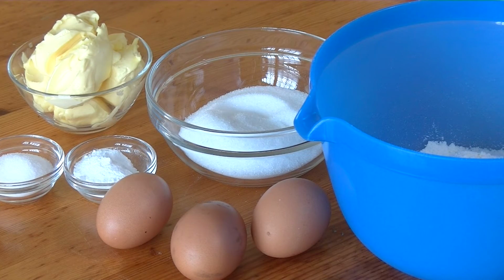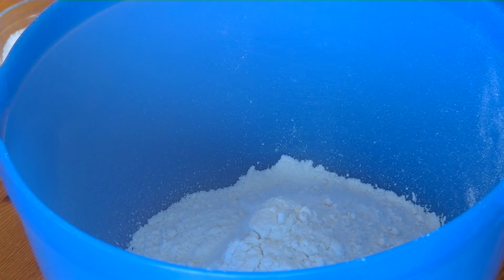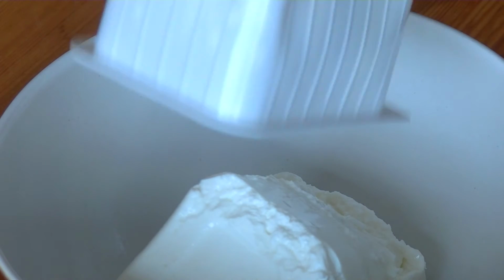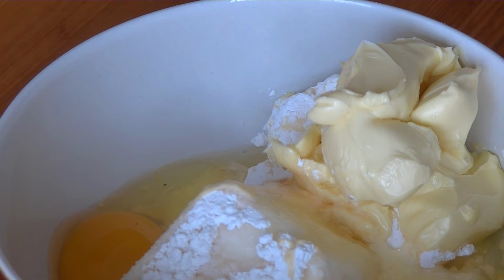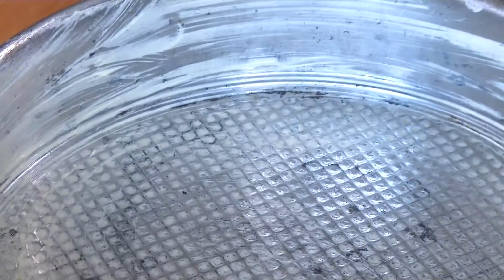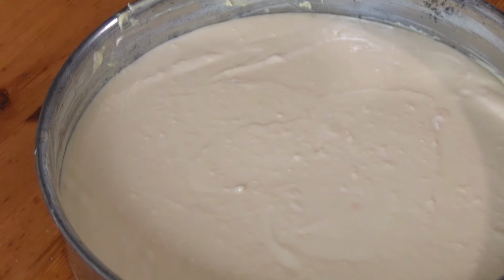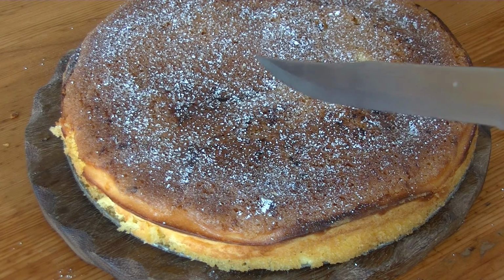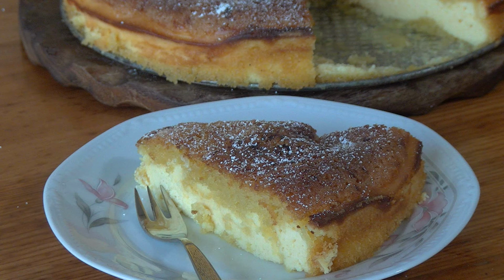Up side down cake German everyday cooking Video Recipe littleGasthaus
Turn around cake or Up side Down Cake, easy recipe